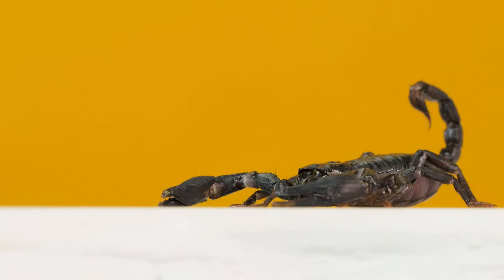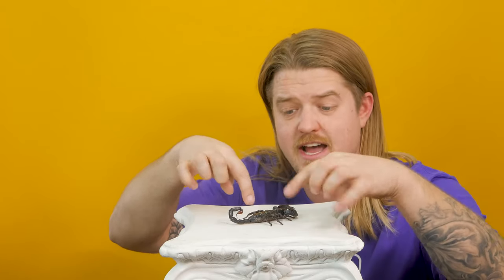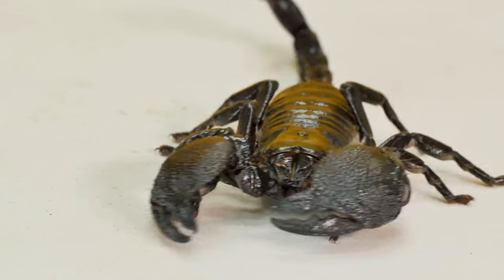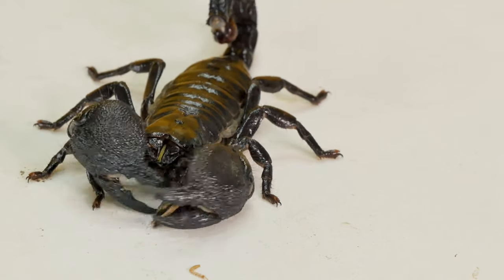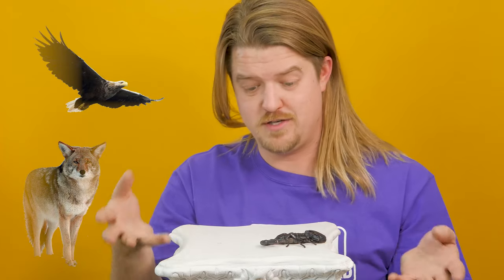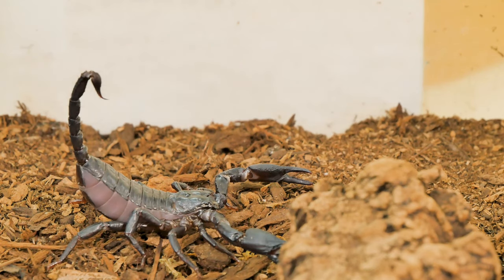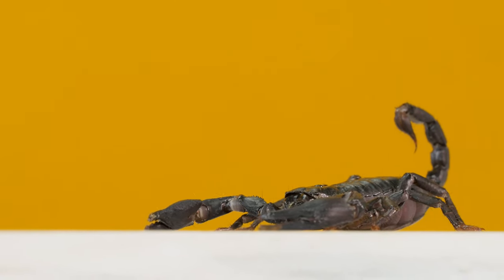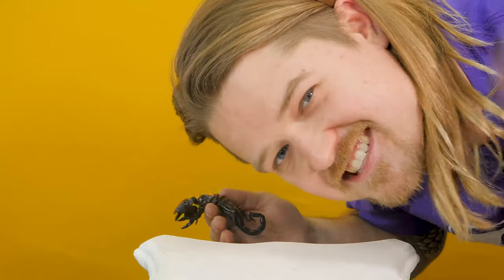SCORPIONS CAN GLOW!!! C.S.W.D. TV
Here is our full episode on Scorpions!   We had so much fun shooting this episode and as you can tell we were trying lots of new things.   There were a few scorpions we were using in this episode.  We had an emperor scorpion, Asian forest scorpions and a Vietnamese scorpion.   There are all very mild in terms of the venom in their stinger and expect for a little bit of flashing- they did not do anything to try and sting at all.  There is some added footage in this video as well that was not used in any of the little clip videos.   Like when we used the UVB flash light to show the scorpions ability to glow under certain spectrum lights.  This is a really cool feature that scientist are still a little baffled by.

Be sure to put your questions in the comments below and we will always answer!

Google +
Pintrest

Head to our Kids' Zone if you want to learn even more fun stuff about animals!

Critter Squad, LLC
Critter Squad Wildlife Defenders